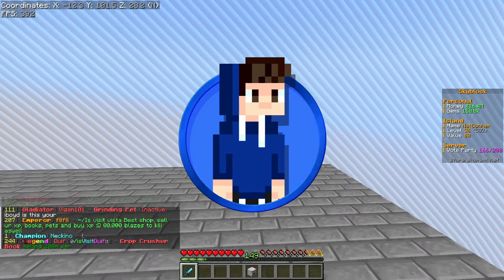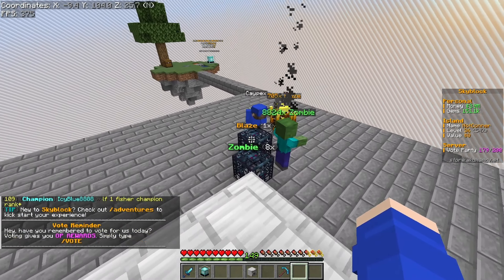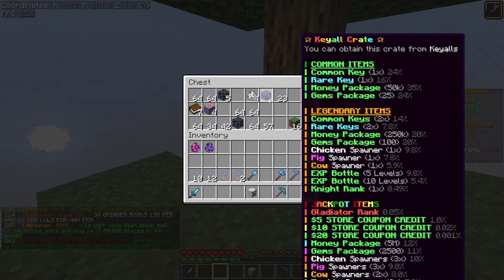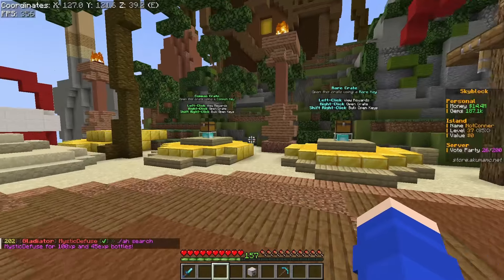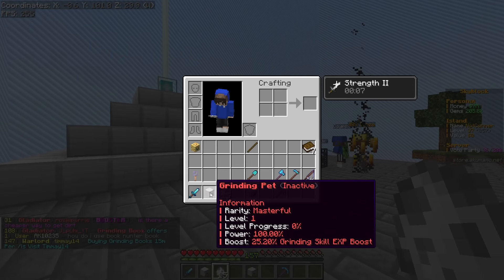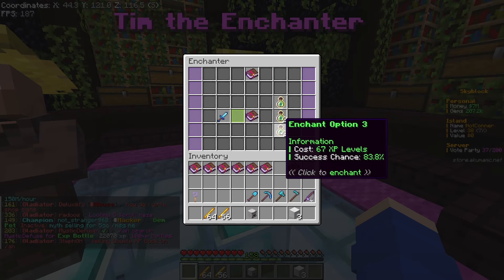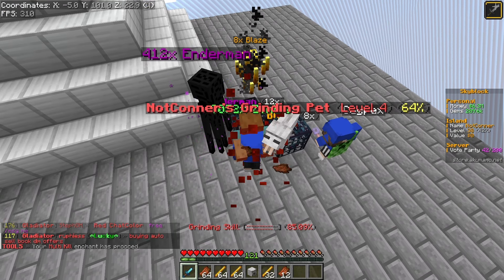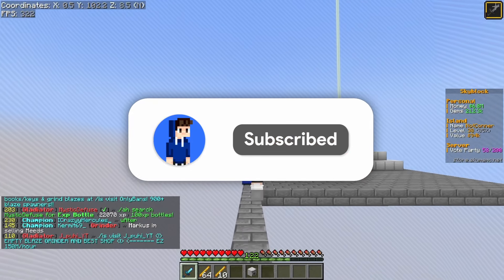You Need To Do This Now In Minecraft Skyblock | AkumaMC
You Need To Do This Now In Minecraft Skyblock On AkumaMC

↓ AkumaMC Information ↓
Java IP → nc.akumamc.net
Bedrock IP And Port → bedrock.akumamc.net | 19132

↓ Chapters ↓
0:00 Intro
0:10 AkumaMC
15:42 Outro